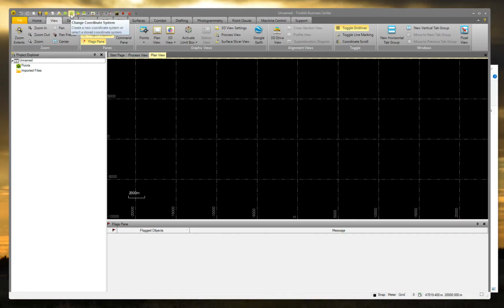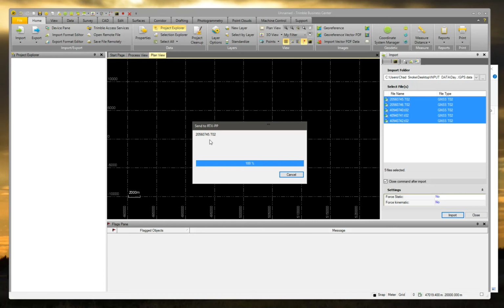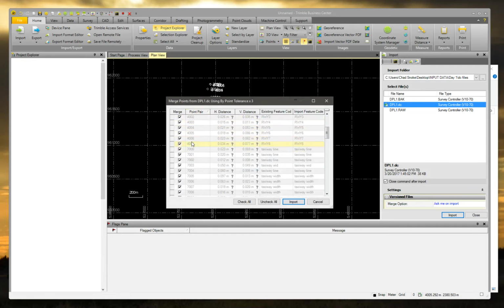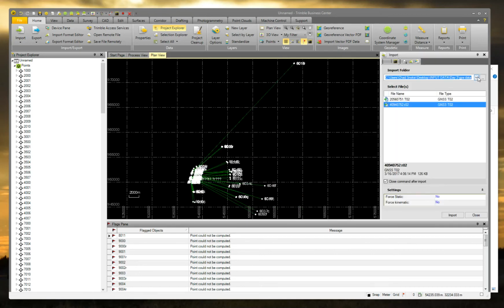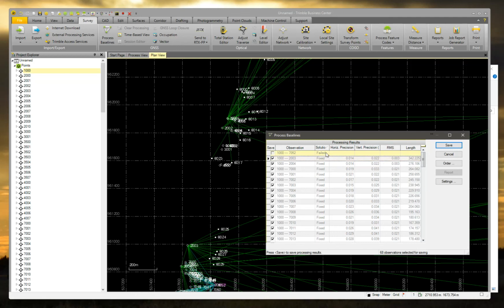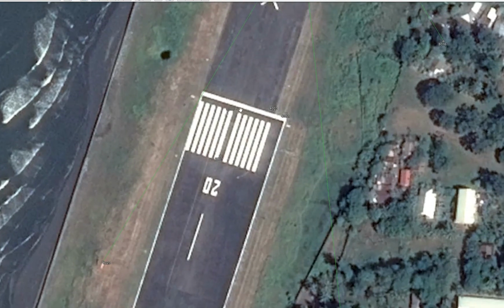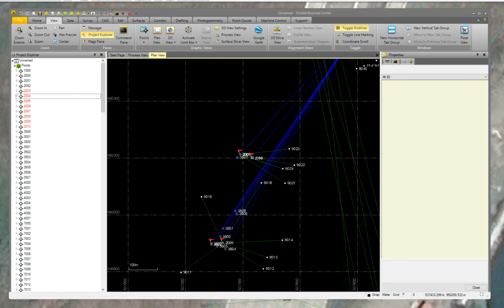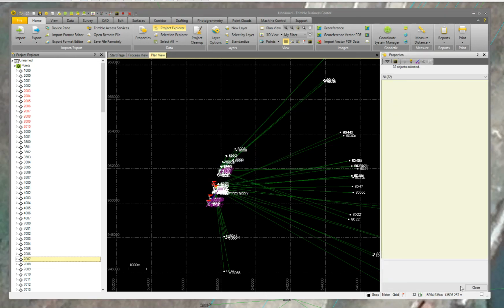TBC processing Tutorial 1